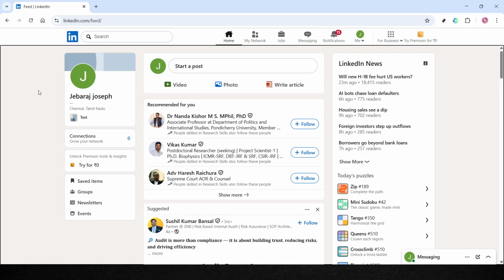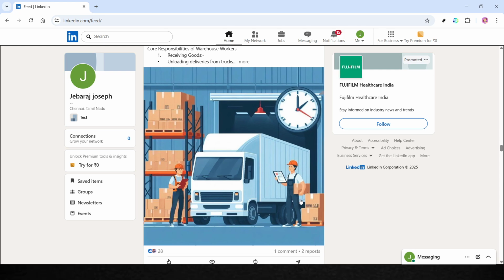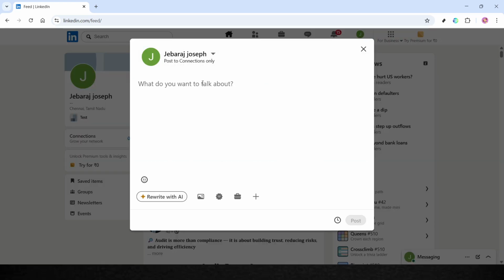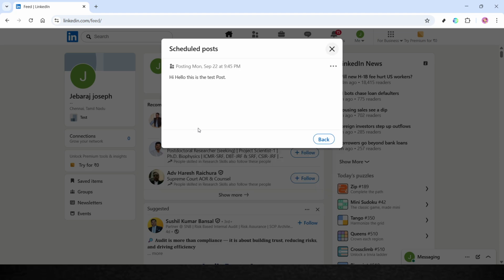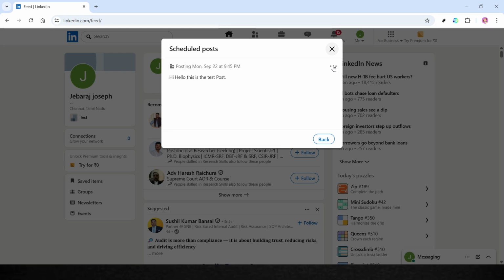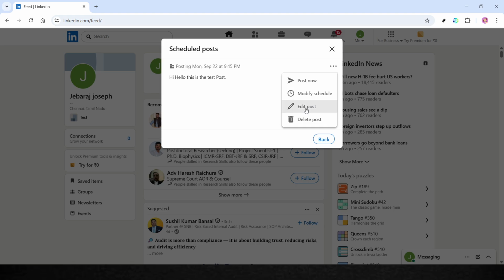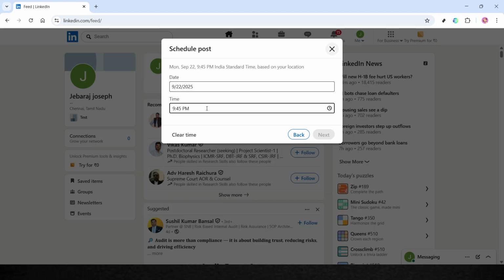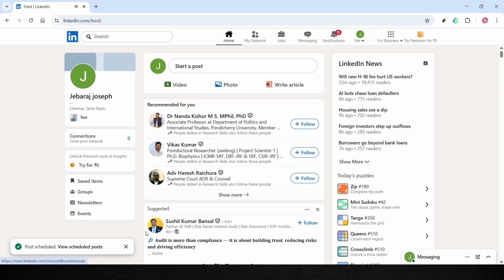How to Edit Scheduled Posts on LinkedIn 2025 (Step By Step)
Learn How to Edit Scheduled Posts on LinkedIn 2025 (Step By Step)

In This Video, We'll Show You 👇
Linkedin Scheduled Posts Edit
Edit Linkedin Scheduled Posts
Linkedin Post Scheduling Edit
Modify Linkedin Scheduled Posts
Linkedin Content Calendar Edit
Linkedin Post Scheduling Tutorial
Linkedin Editing Scheduled Posts
Linkedin Scheduled Post Update
How To Change Linkedin Scheduled Posts
Linkedin Schedule Post Edit
Linkedin Post Schedule Edit
Edit Schedule Linkedin Posts
Linkedin Editing Scheduled Content
Linkedin Scheduled Post Editing